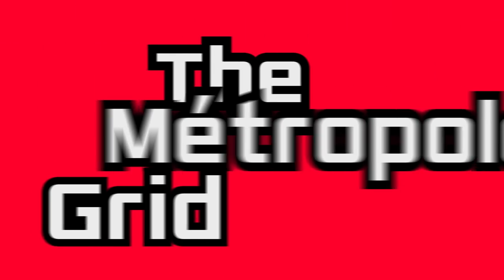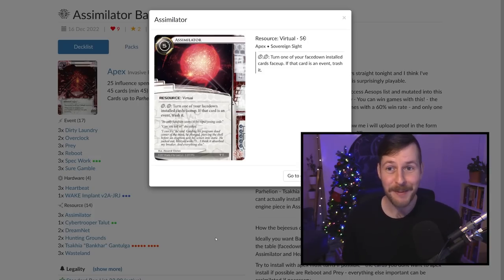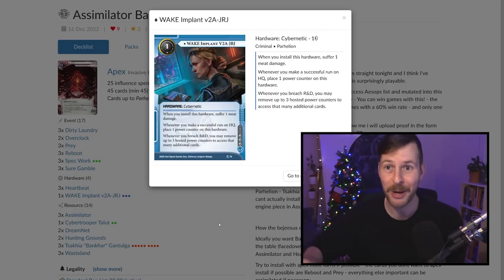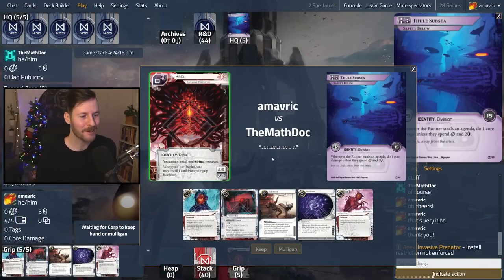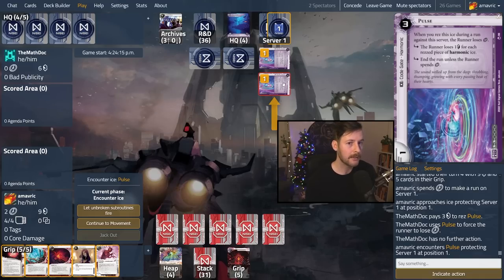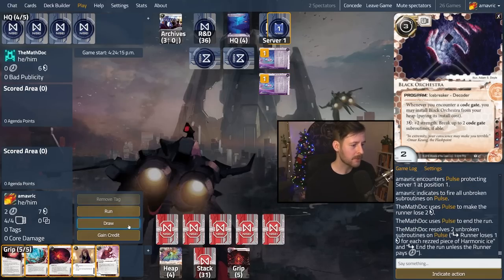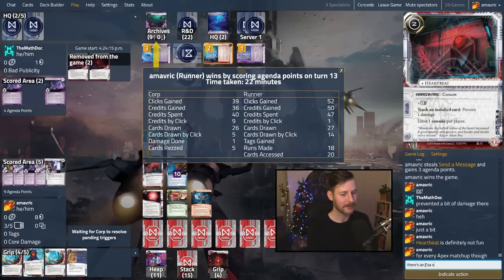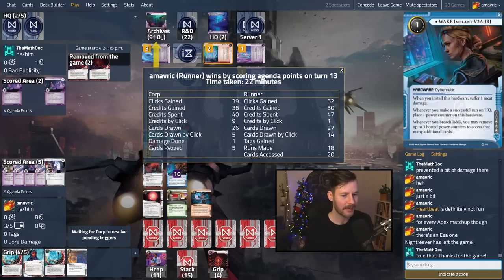Assimilate Bankhar - Invincible Apex [Standard] / Android: Netrunner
While Apex is perpetually locked from playing non-virtual resources, the new unique Anarch connection 'Tsakhia "Bankhar" Gantulga' is more than worth the extra Assimilator tax. With Heartbeat ready to soak the incoming net damage (and all that pesky HB core damage), and Reboot ready to replenish the arsenal, Apex can once again be let loose upon poor Corporations' servers.

Thank you so much for supporting The Métropole Grid! Any contribution is absolutely appreciated.

//TIME STAMPS//
0:00 Deck Explanation
16:47 Game 1: vs. Thule Subsea
37:42 Game 2: vs. Asa Group
1:06:55 Shout-outs to Patrons!

Jack in to the Métropole Grid live stream, Thursday nights starting at 8:45PM EST here on YouTube,